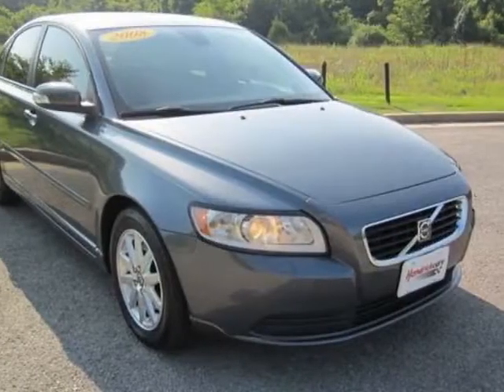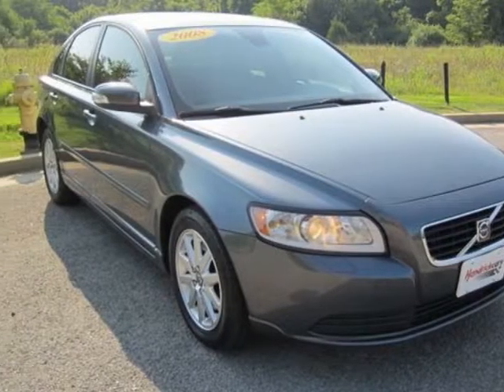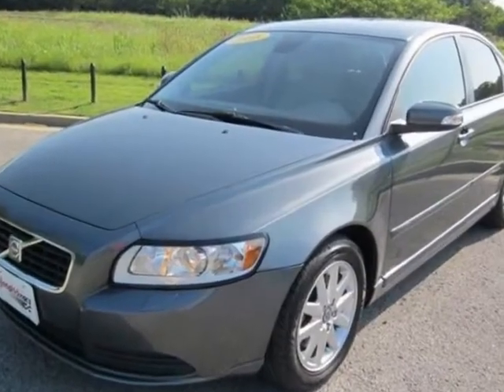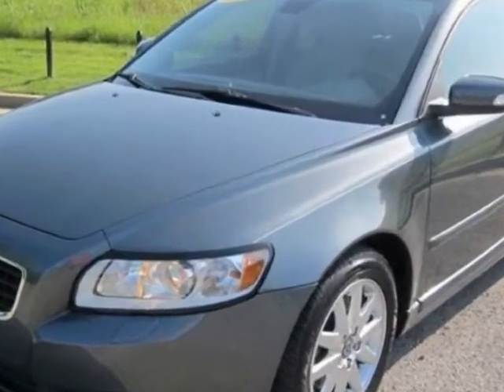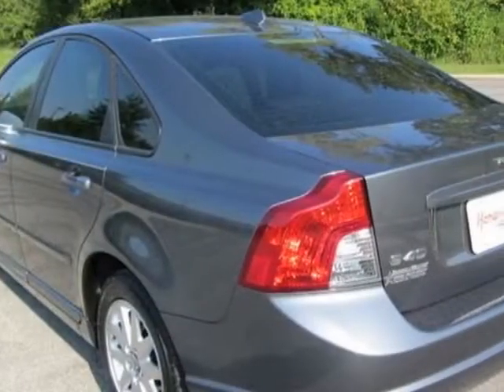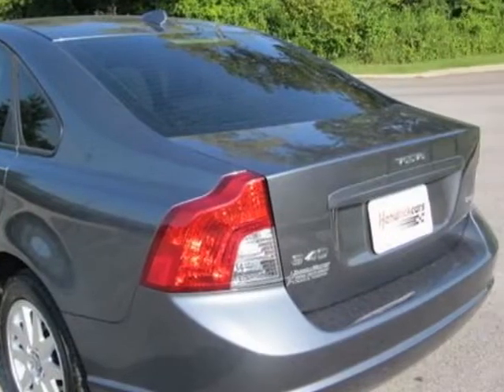2008 Volvo S40 2.4i Sedan - Franklin, TN